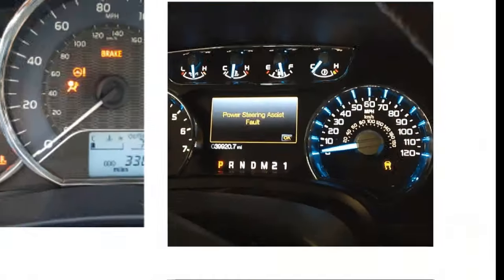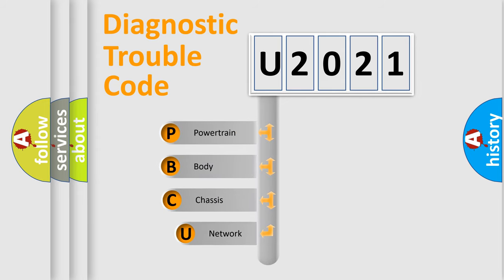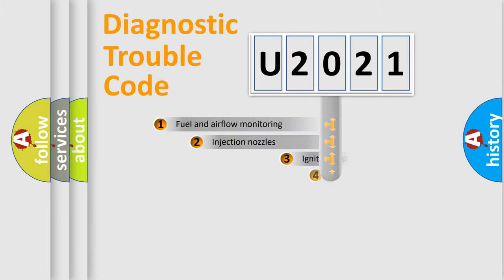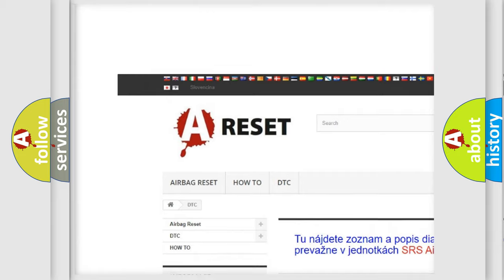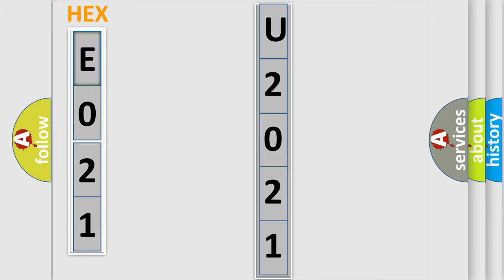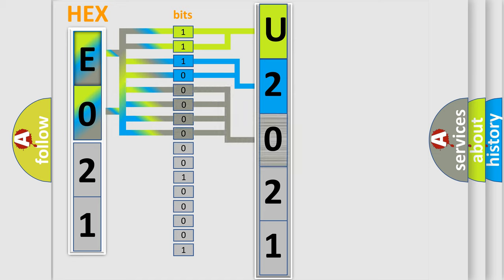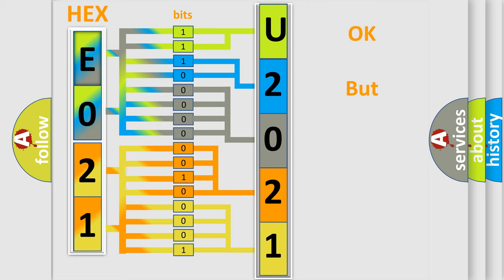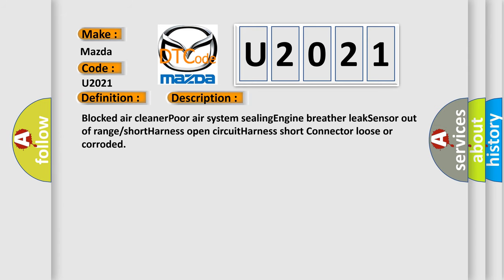DTC Mazda U2021 Short Explanation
Contents:
0:21 Basic DTC analysis according to OBD2 protocol standard.
1:48 Insight into programming
2:58 A diagnostically understandable description of the Diagnostic Trouble Code
3:05 Basic error definition

Make:
Mazda
Code:
U2021
Definition:
IAT circuit range or performance problem
Cause: